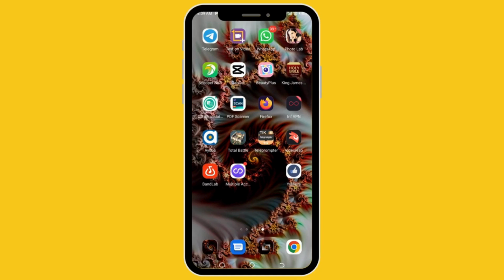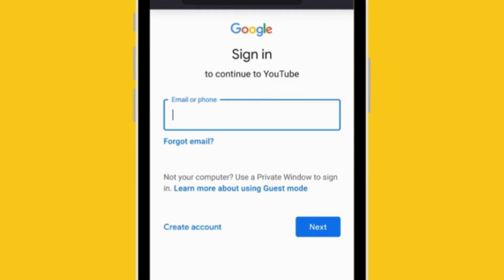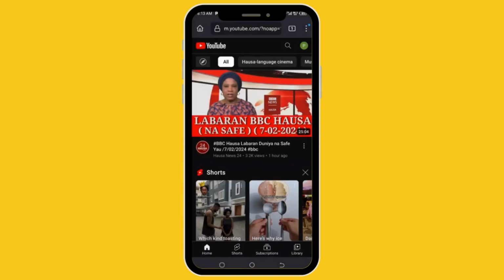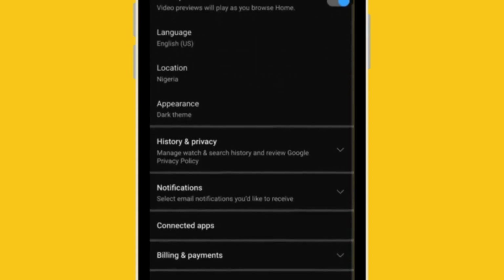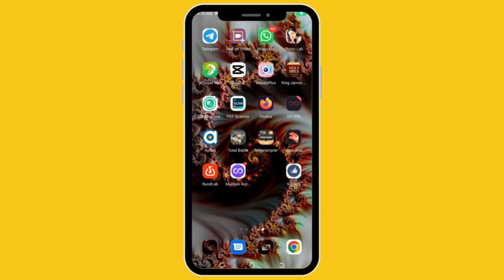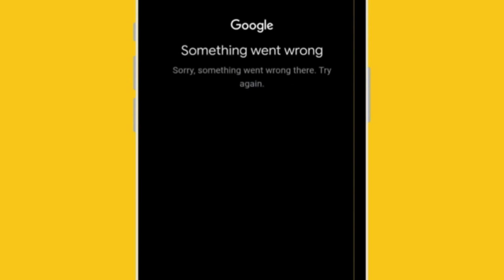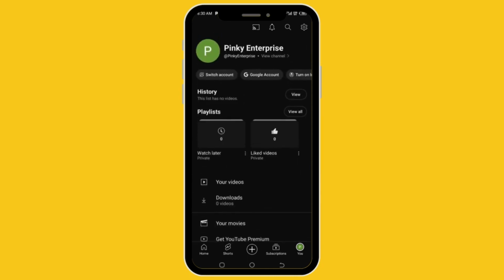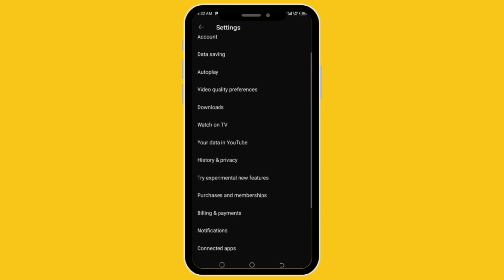How To Create New YouTube Channel From Your Existing Gmail Account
Hi Guys!

In my last video, I covered how to create a YouTube Channel from scratch, including setting up a new Gmail Account for it. If you missed that video, you can watch it

I had so much feedback from that video, and many people wanted to know how they can create a new YouTube channel using their existing email address, which is why I did this video to cover their concerns.

In this video, I covered how to create a new YouTube channel from an existing Gmail account using your mobile web browser (like Google Chrome or Mozilla Firefox mobile browsers).

I also covered how to create a new YouTube channel from an existing Gmail account using the YouTube mobile App.

Don't forget to also share it to others so they can learn too!